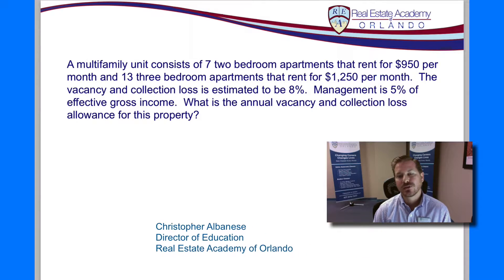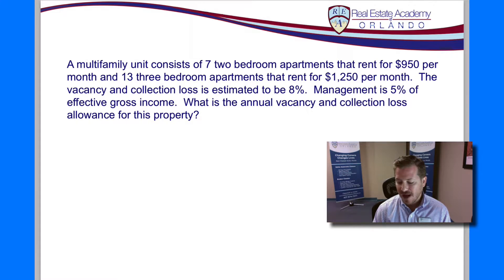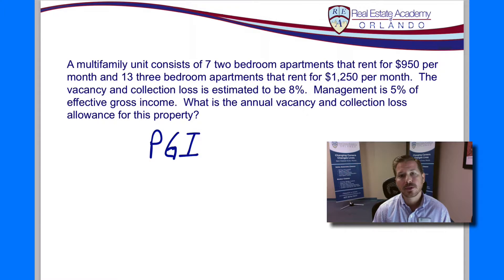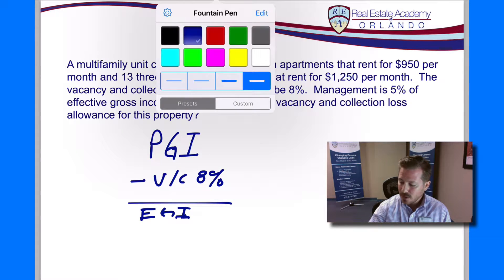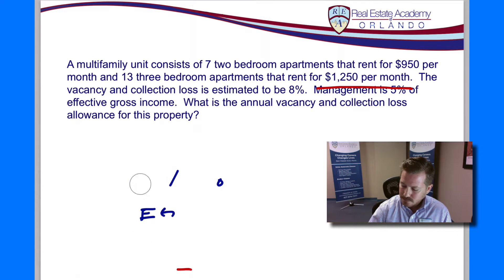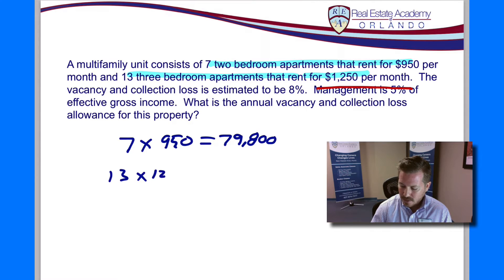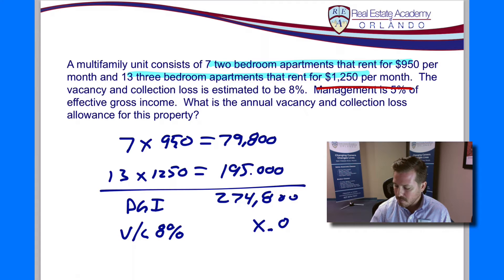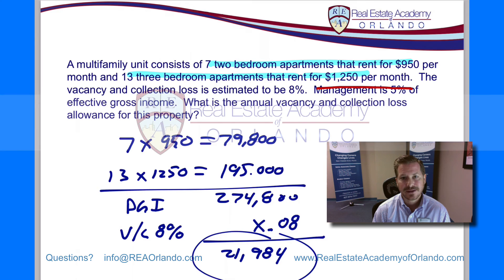Real Estate Math: Vacancy & Collection Loss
Learn to calculate the Vacancy & Collection Loss for a property.